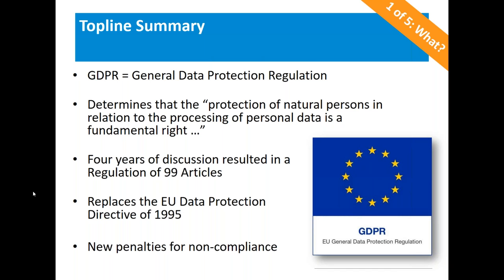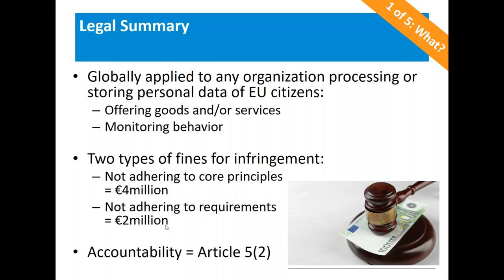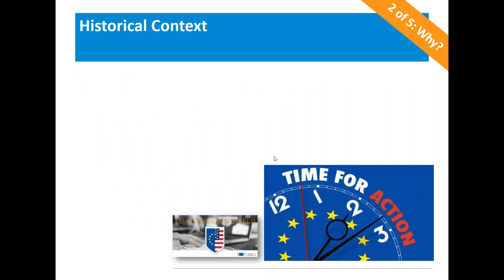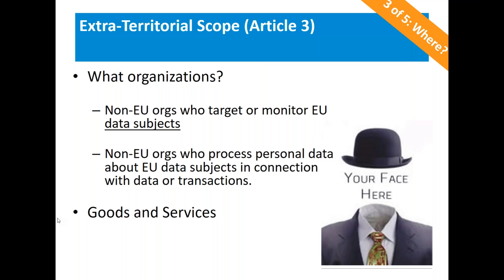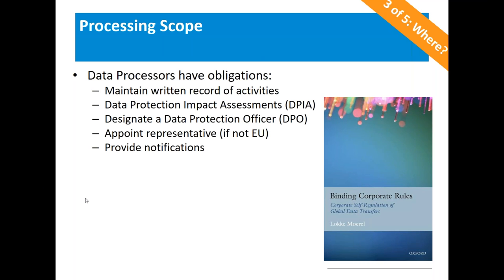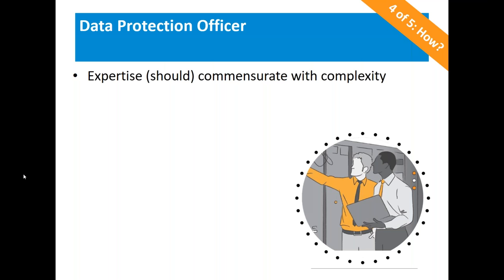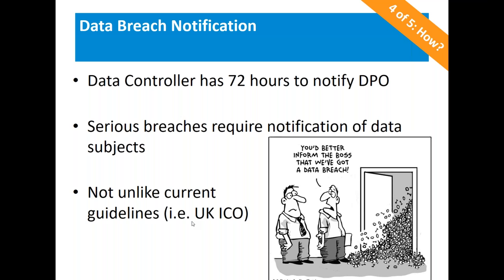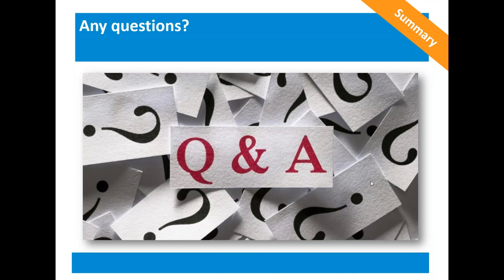GDPR What is it What Does it mean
This Venza webinar is to inform your corporate teams as well as your properties about the General Data Protection Regulation (GDPR), a framework legislated by all EU member states that will be enforced as of May 2018. This regulation will include companies whose customers are EU citizens even if the company itself is not in the EU.